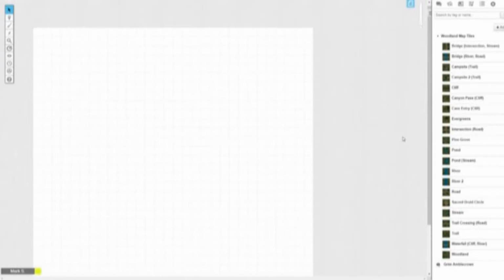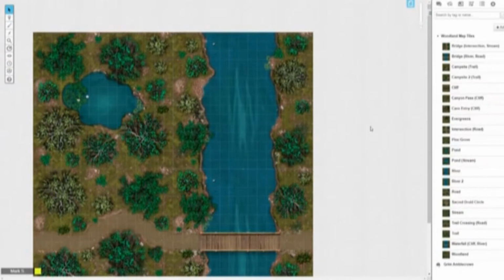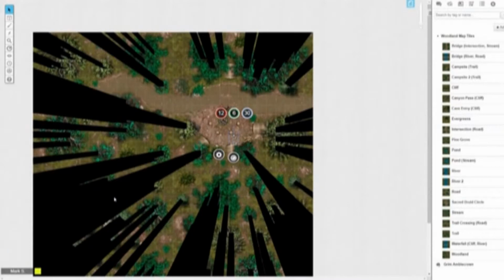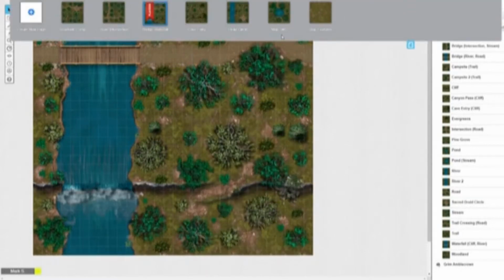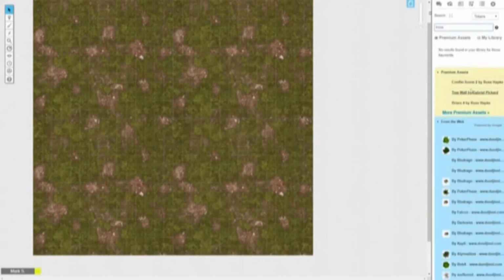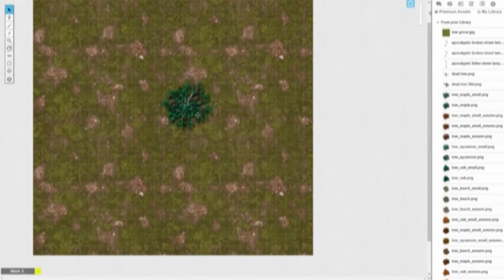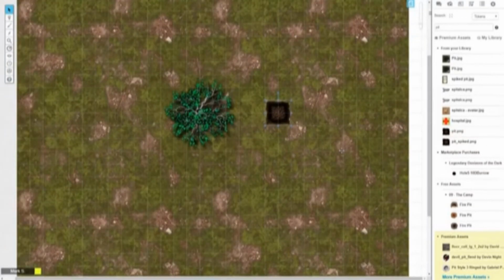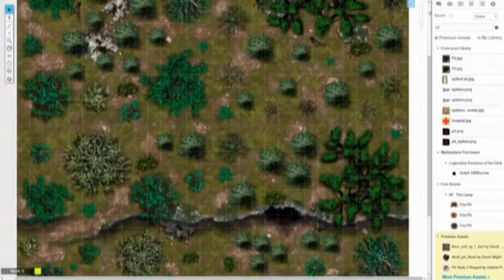Woodland Maps, Tiles, and Assets on Roll20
The Maps and Tiles are an "Addon" that can be added to any game from the details page of the game. Once you launch the game after adding, you will find all of the maps set up in the Page Toolbar ([2:02]). The tiles will be located in the journal ([1:03])
Now available on the Roll20 Marketplace!